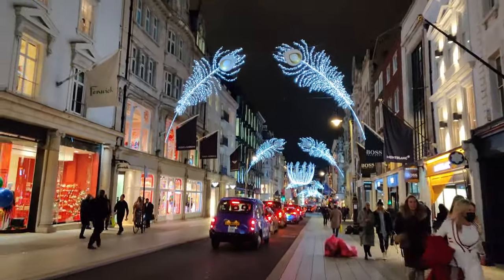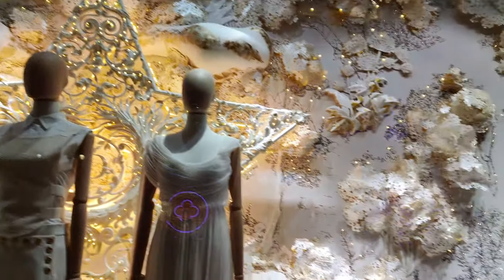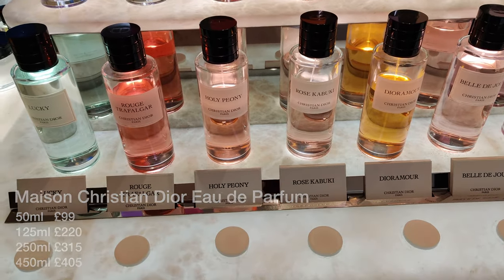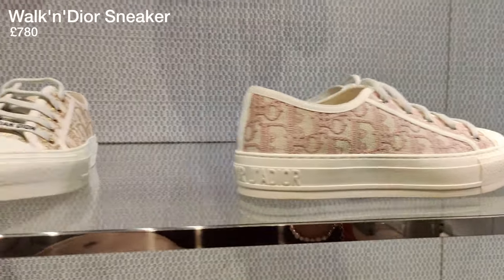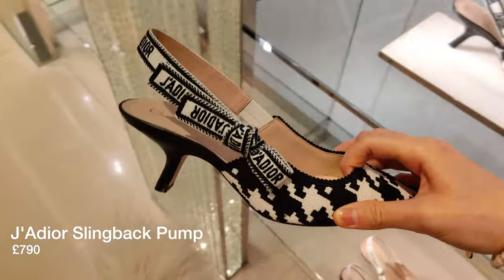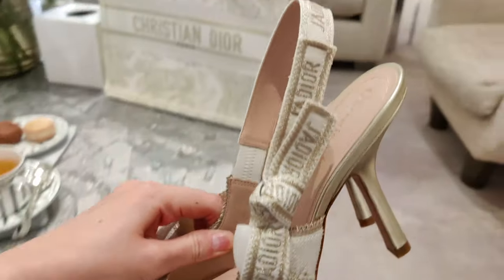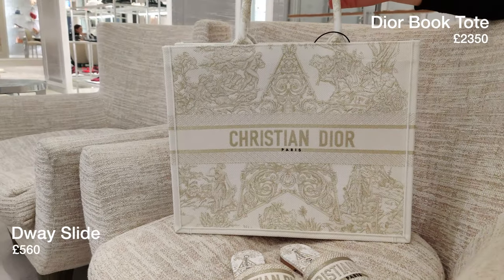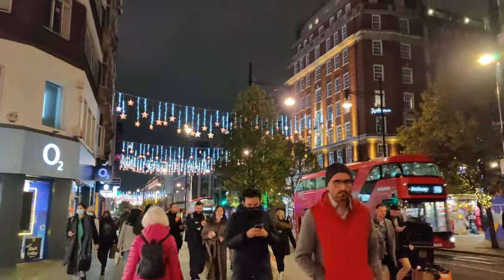Hau Chic | Dior Cruise Collection Christmas Shopping 2021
Shopping in central London at the Dior Flagship Store on New Bond Street. I looked at the new cruise 2022 collection with gold tones shoes, bags and beautiful toile de jouy patterns. I also looked at dior beauty with their Maison Christian Dior perfumes which make great christmas gifts and also some beauty gifts you can get at the dior beauty counter in Boots Sedley Place.

I shop most of my beauty and fashion items from YesStyle

╰ Studio Camera Sony A7RIII
╰ Studio Lens 24-70mm f2.8 Gmaster Sony Lens*
╰ Vlog Camera Sony ZV-1*
╰ Extra Batteries for ZV-1*
╰ 18 inch Neewer Ring Light
╰ RODE Wireless Go II*
╰ RODE Lavalier Go*
╰ Lexar 256GB SD Card for 4K recording*

All products were purchased by myself, or gifted if noted as above.